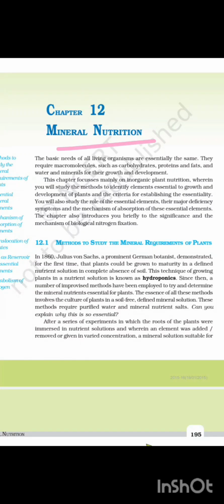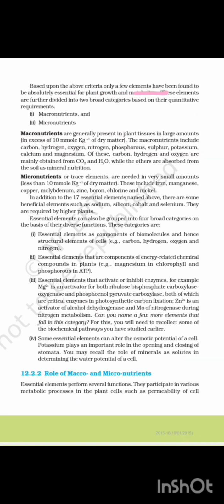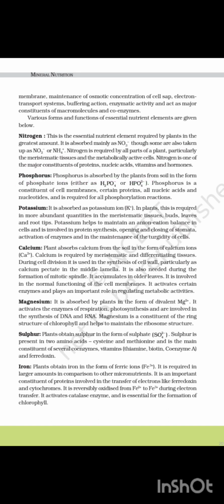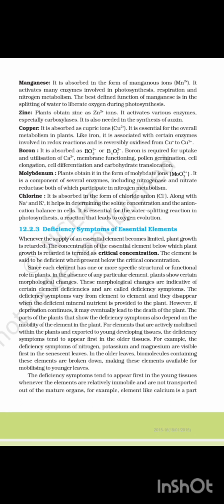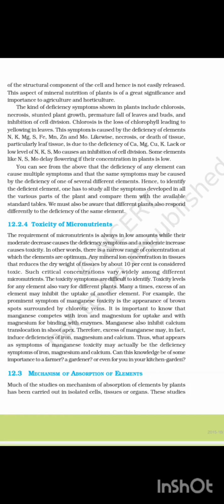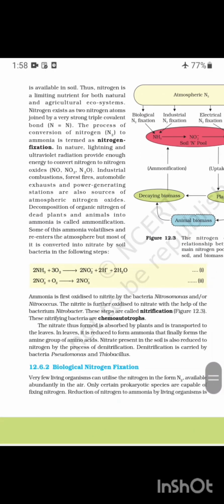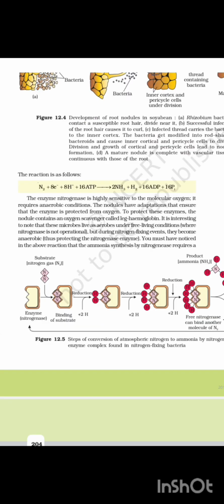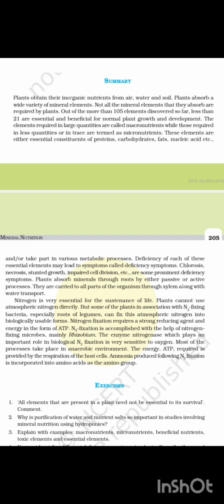class 11 chapter 12 mineral nutrition ncert reading #2023